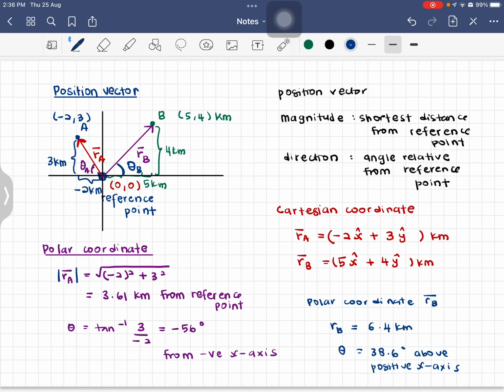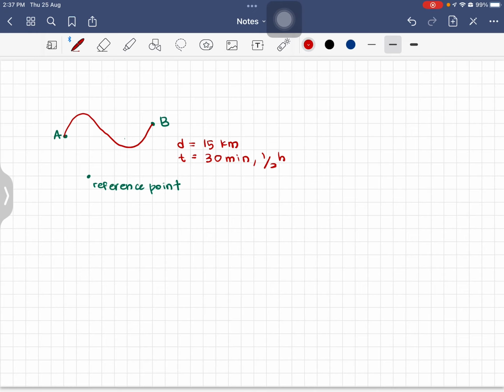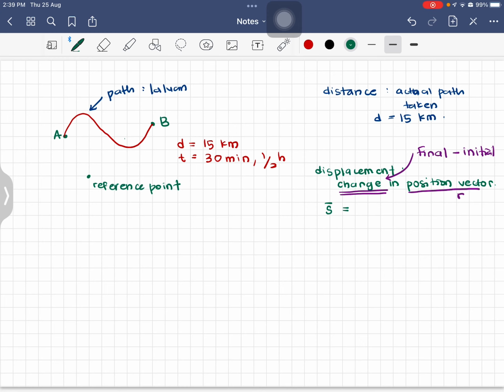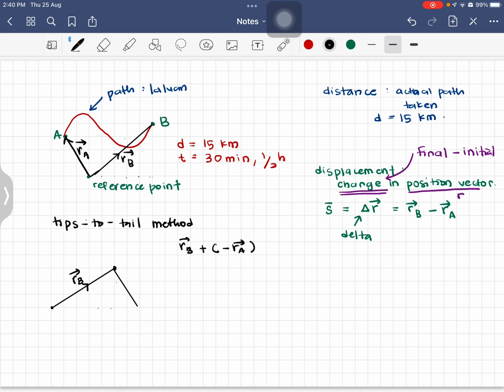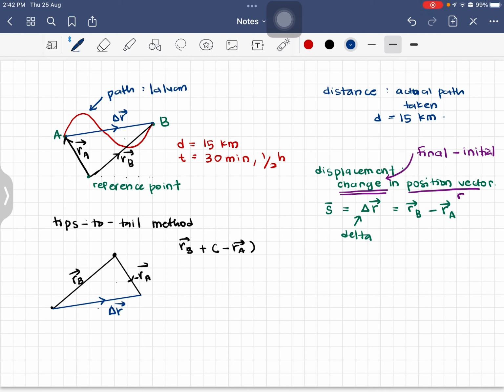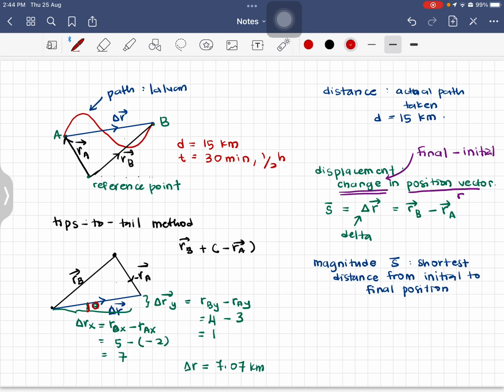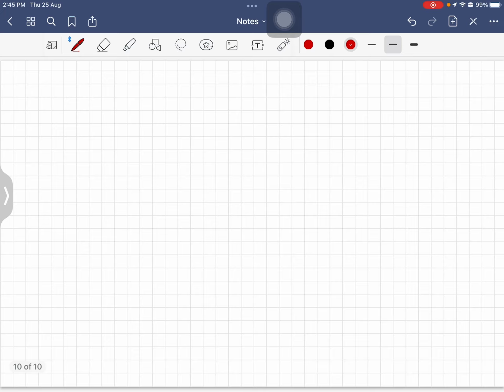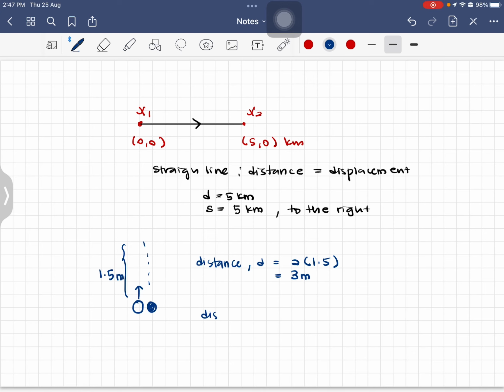Displacement & Distance (Chapter 2: Linear Kinematics)